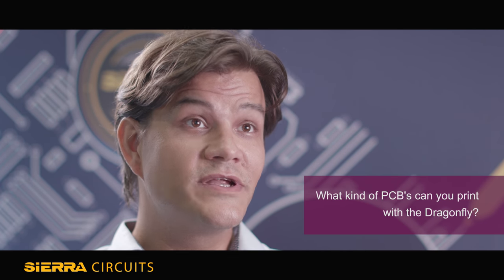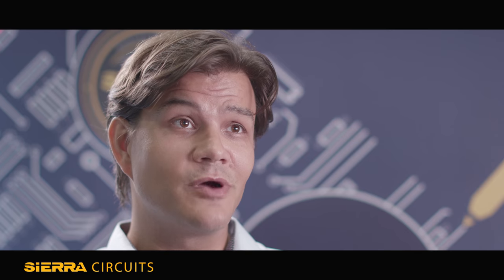PCB West 2017: Simon Fried & Humair Mandavia | Sierra Circuits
Questions asked:
Can you discuss Zuken and Nano Dimension’s partnership?
Can you explain what is Design Force?
What is the DFM Inkjet module and how does it work?
What kind of PCBs can you print with Dragonfly? Rigid, flex…?
Are you working on other 3D printing technologies?